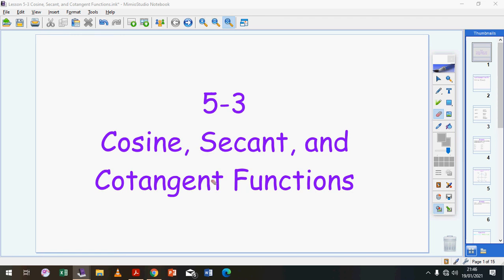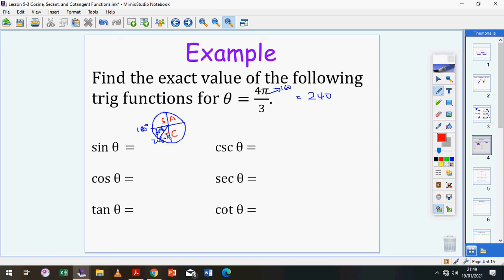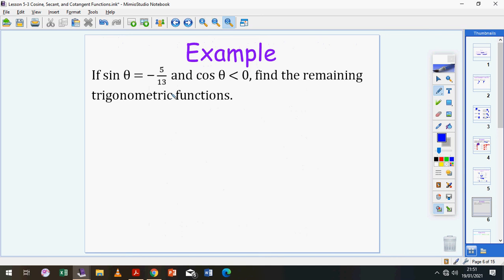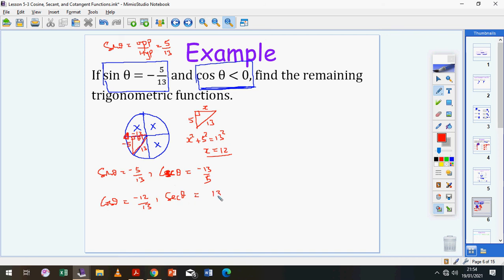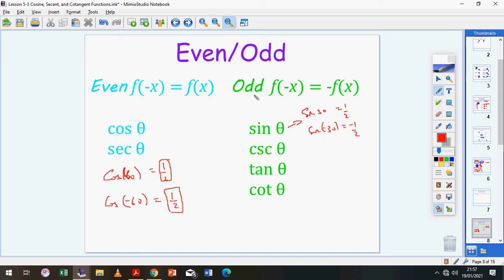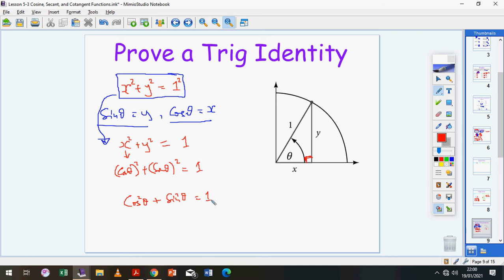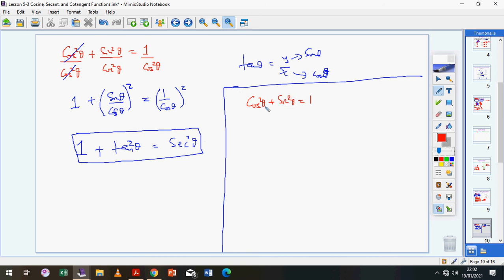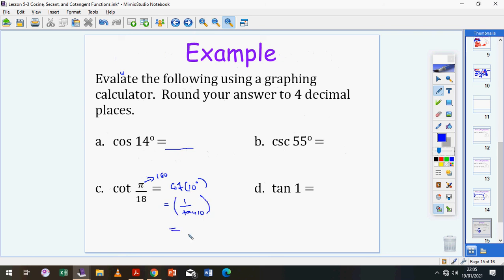Reciprocal trig functions